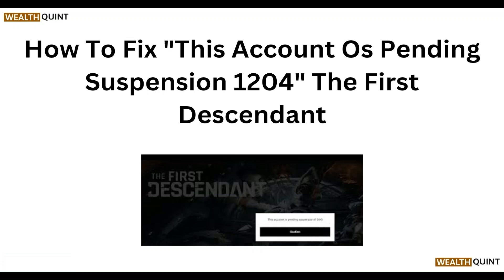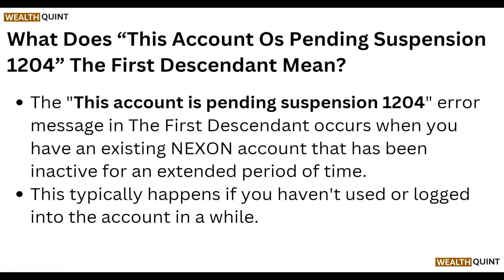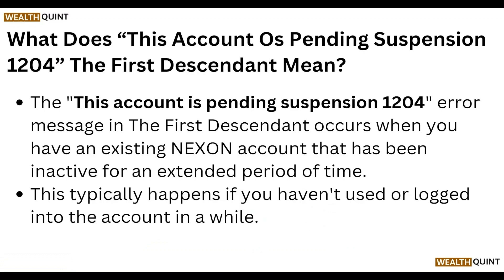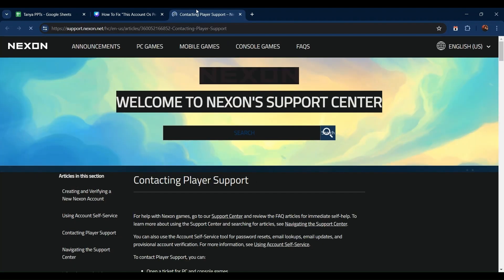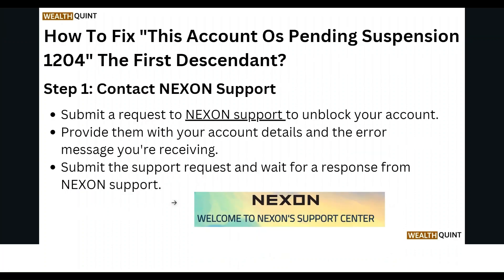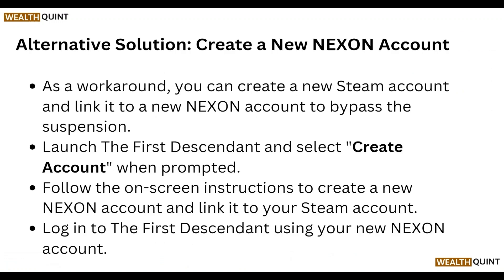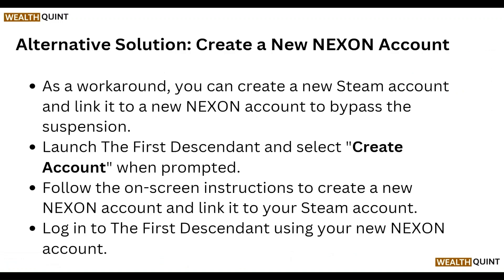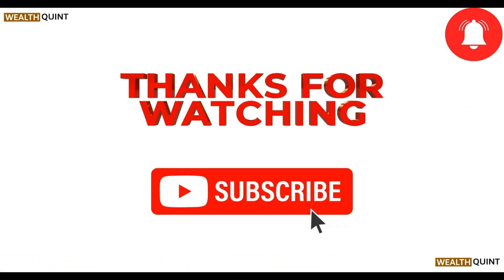How To Fix "This Account Os Pending Suspension 1204" The First Descendant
00:46 Step 1. Contact Nexon Support
01:16 Step 2. Wait For Nexon Support Response
01:30 Step 3. Log In To Your Account